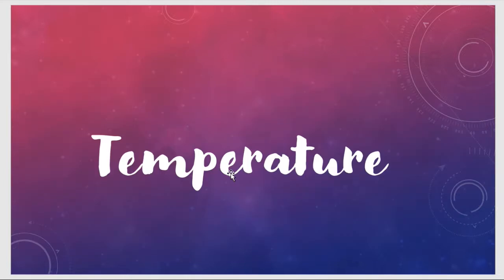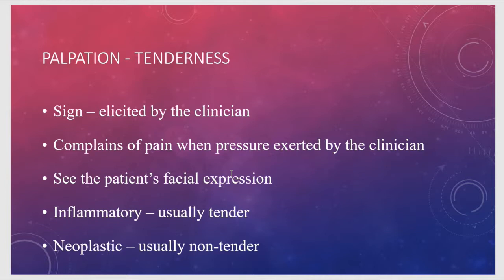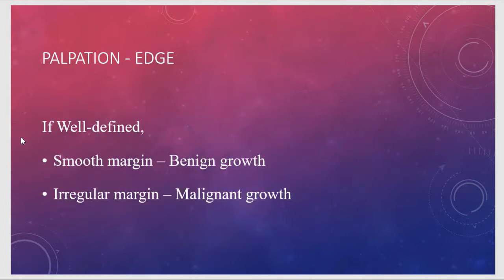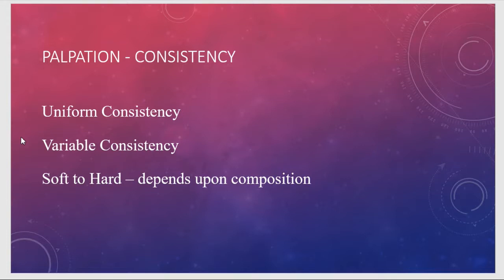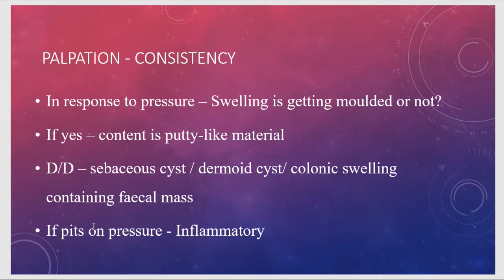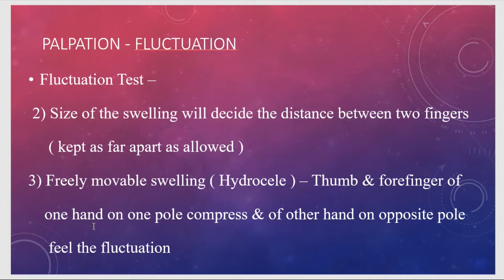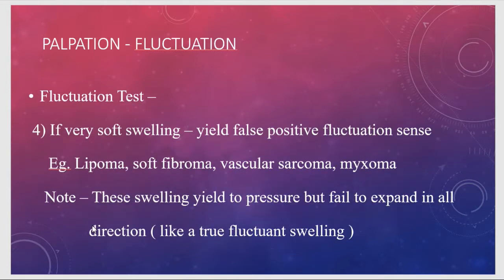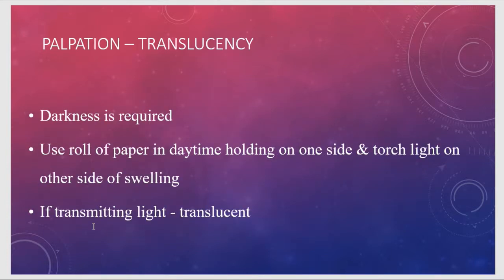Examination of swelling- PART - 6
Palpation - Fluctuation Test , Paget's Test and other signs are discussed. Let's go in.

Visit playlist " Examination of a swelling " for associated videos for revision...